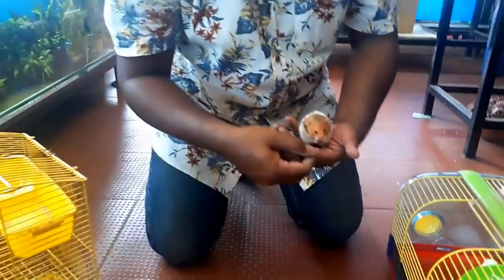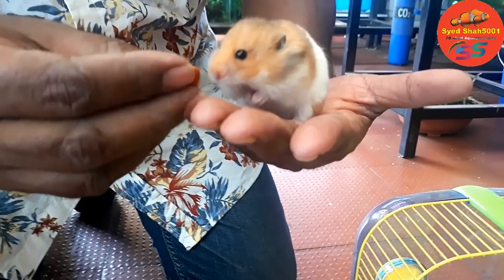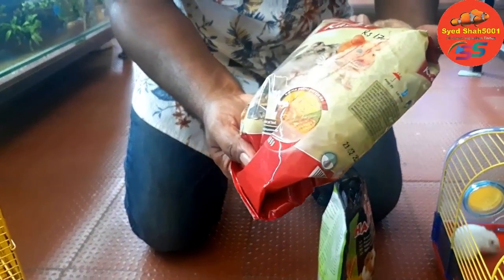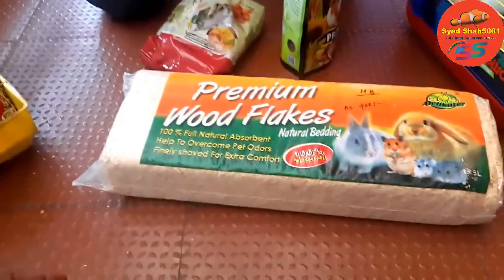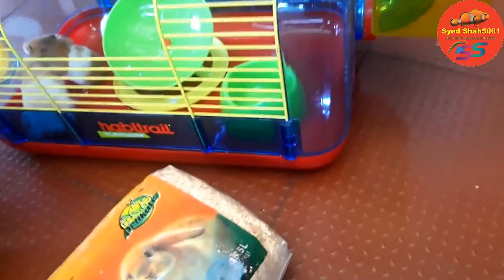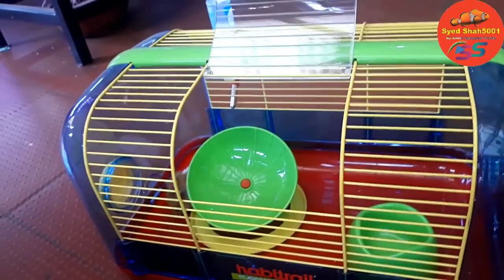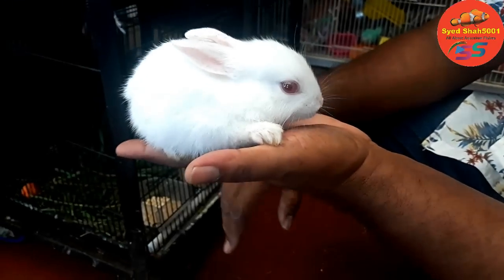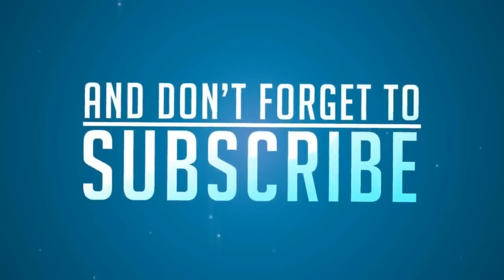Hamster , Rabbits , Turtles at Shanti Aquarium Goa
Uvb light +heating lamp holder for Turtles & tortoise @1200
Aquarium Beginner starter kit @499
Artificial decoration Aquarium plants@249
Double sponge filter for planted , Freshwater & marine aquarium
Turtle tank @299 only
White sponge 6 pieces for canister & top filter
White sponge for top filter 3ft
Reptile , lizard ,Iguana & Turtle thermal uvb UV light@ 1100
2kg white polished pebbles for Aquarium
Imported silicone air pump pipe
Aquarium cleaning siphon pipe

Reptile , lizard ,Iguana & Turtle thermal uvb UV light

Some best selected items for your fish
Silicon sealent gum gun 220 Rs.
Silicon Dow Corning gum for Aquarium 160 Rs.

Top filter for 3 feet or 2.5 feet tank @899
Internal filter for 2.5 or 3 feet tank

Battery operated air pump for 200
Aquarium heater from 1 to 1.5 feet
Aquarium heater for 1.5 to 2.5 feet
Aquarium heater for 2.5 to 4 feet
Best air pump for Aquarium for 195
Best thermometer for any Aquarium for 190Rs
Cheapest thermometer at 130Rs for any Aquarium

Best food for Betta ,angel ,teras, danios & guppies
To breed danios angel and Betta feed this one
Best food for goldfish, koi ,sharks Molly's & gouramis
Best food for cichlids Oscar ,parrot fish ,and all
Best food for flowerhorn
Best food for arowana
Best food for dark colour parrot , flowerhorn or any fish
Best holiday food for turtles and any fishes
Best food for turtles
Sinking pellets food

Some important medicine for fish
Aquarium salt at 180Rs
3in1 medicine can cure all fish diseases
Bactonil liquid
Blue liquid